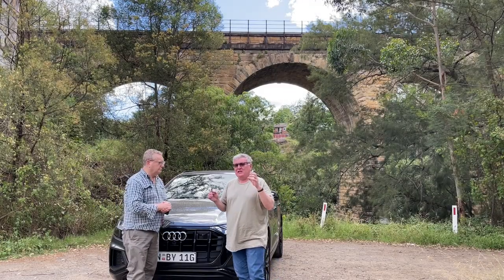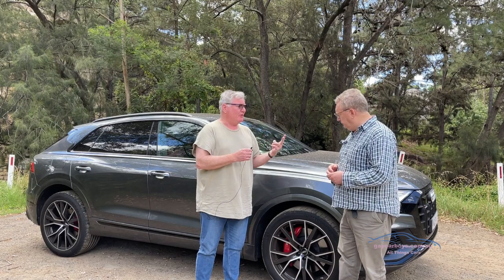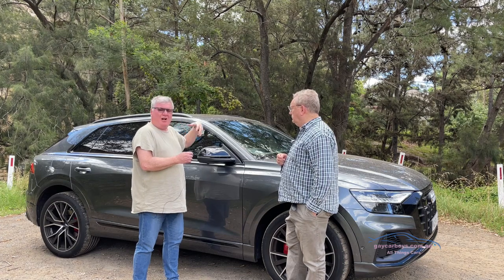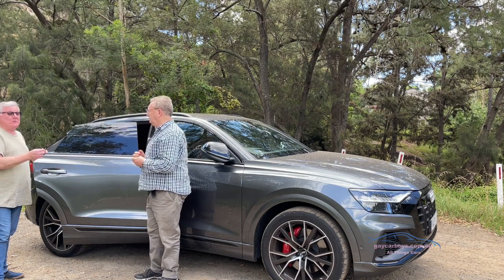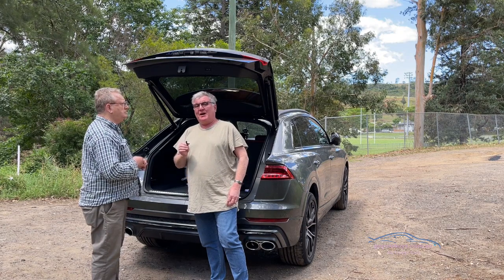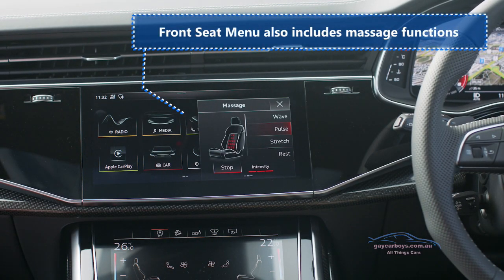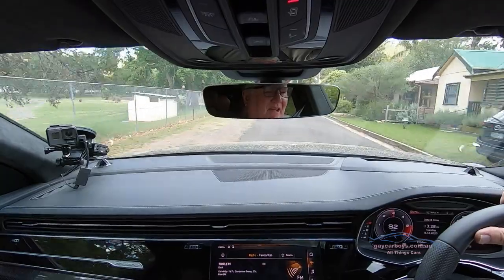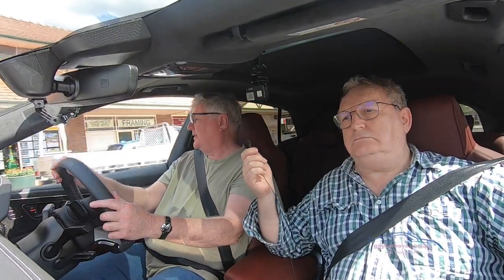2020 Audi SQ8 Review gayCarBoys Luxury SUV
APOLOGIES: for the 720p production. We normally produce 1080p.

Everyone knows the way to really impress your date is with a $hit-hot car, like a blazing fast Audi SQ8.
We took the big Audi up the old road over Brokeback Mountain. Sorry, typo. Of course, I meant Razorback Mountain.
Like many capable creations before it, the big Audi ate the K’s like a kid in a candy shop.